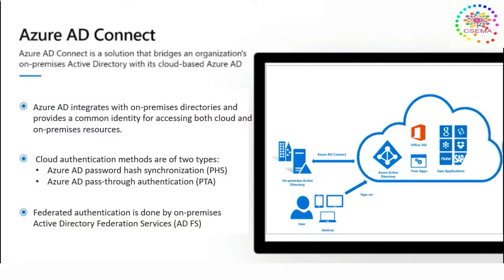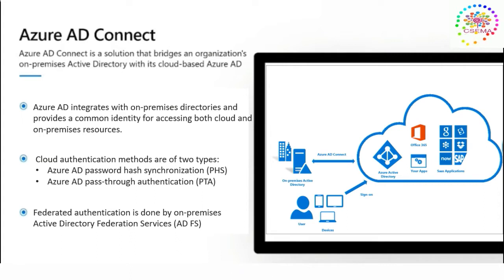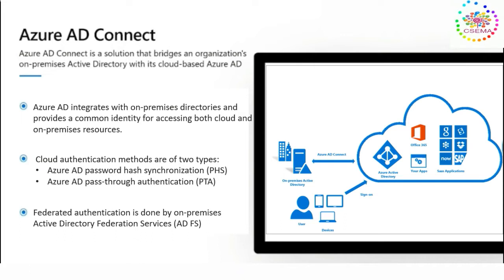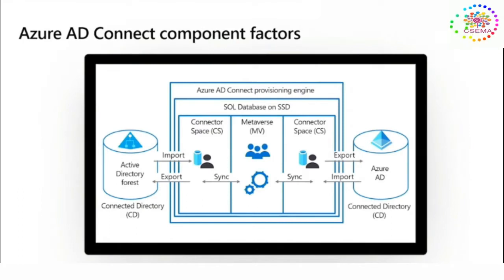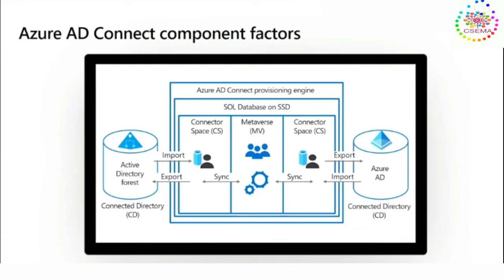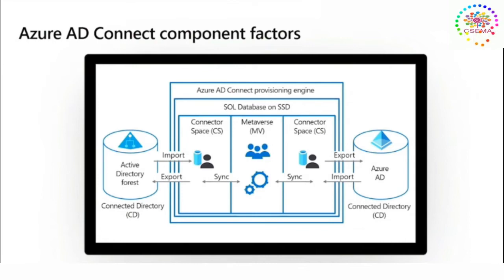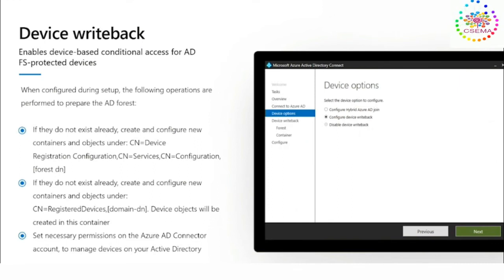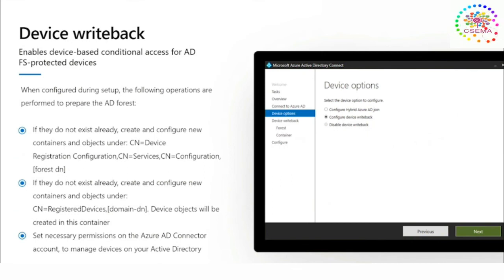Azure AD Connect and It's Component factors.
In this video, We will discuss on Azure AD Connect and It's Component factors, PHS & PTA so be with me and
HybridAzureADJoinedDevices